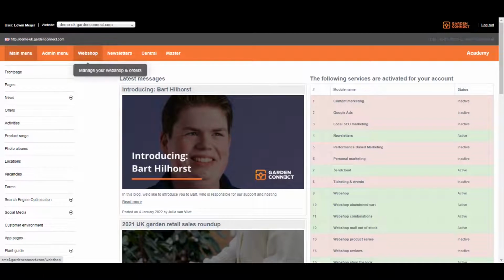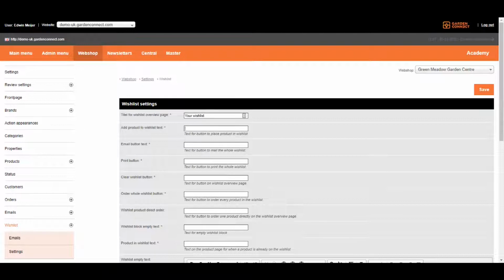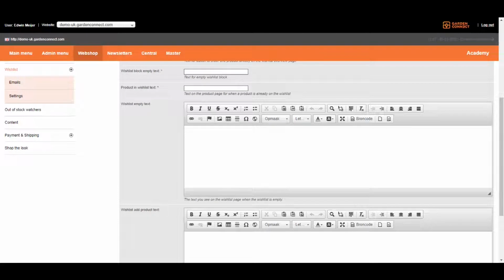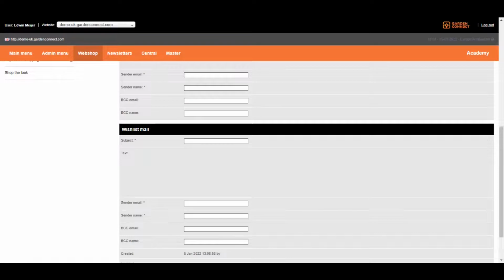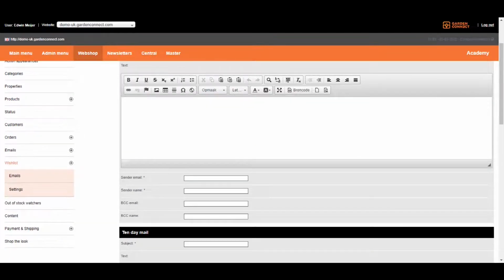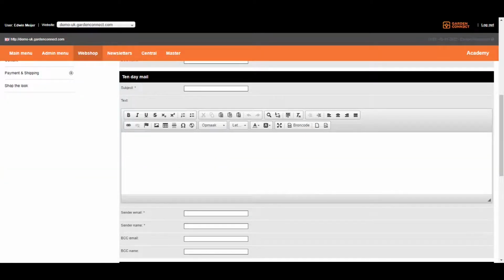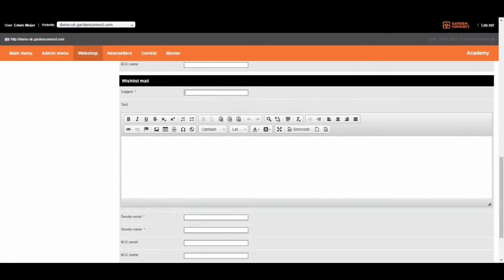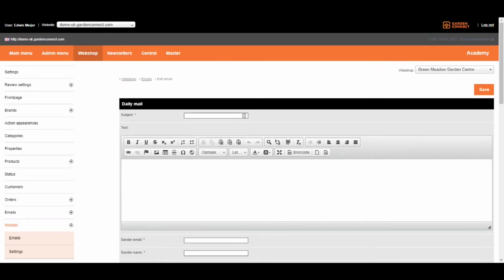The Q&A series - part 9, Wishlists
This is the Garden Connect Academy course in which we answer frequently asked questions of our users. This video is about wishlists.

In this course, we're going to explain the following to you:
0:00 Intro
0:26 How wishlists work
2:12 How to set up emails & triggers

for tips, tricks & trends.